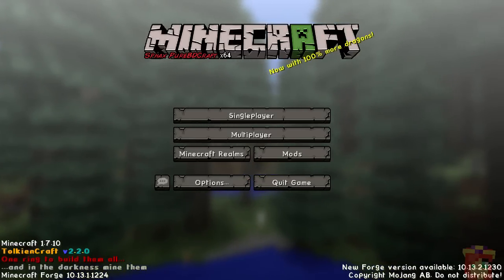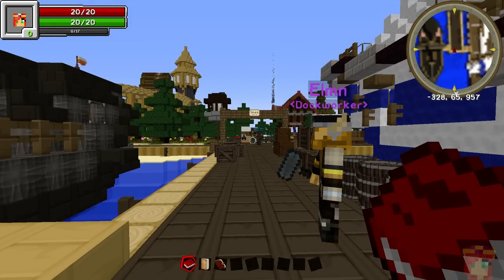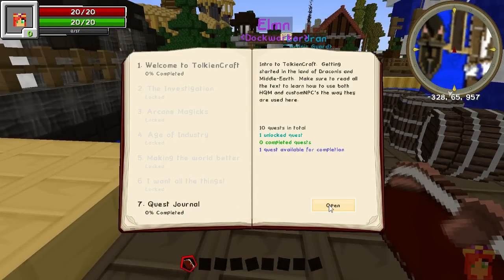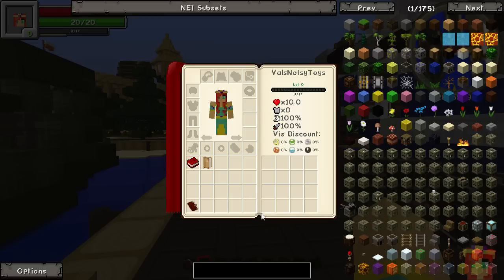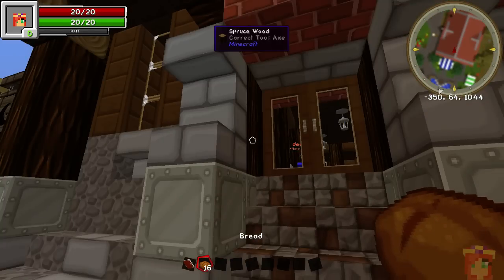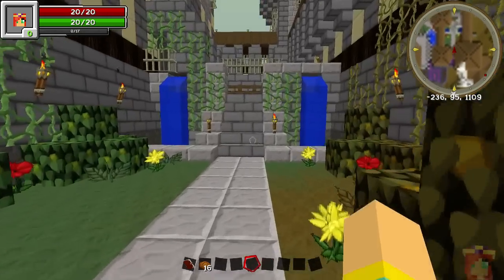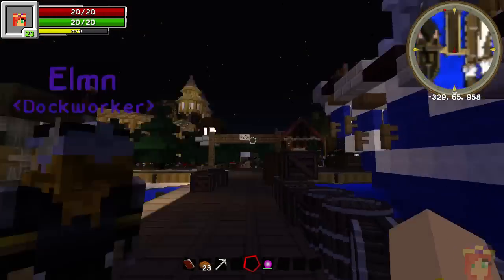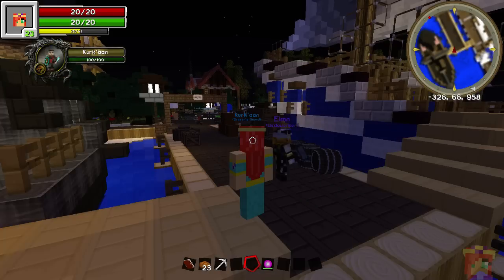Tolkiencraft II: LoV - First Day Walkthrough v2.2.0 :: 25Oct14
This is an updated (v2.2.0) intro / walkthrough of your first day in Draconis, where I explain how to work with the two questing systems available in Tolkiencraft II - the HQM Quest Book and the NPC Quest Tab.  The pack is now out of beta as of version 2.0.0.

Eager for more Tolkiencraft II?  Follow on Twitch and Twitter/Facebook (see links below) to receive 'Val is live' notifications as well as schedule updates.  I stream Tolkiencraft II four days a week in the afternoons starting at 2PM MDT/MST.

A state-of-affairs tour of my Tolkiencraft II map from my Twitch livestream.

Tolkiencraft II (a modpack by GreatOrator) can be downloaded and installed using the FTB Launcher found and then entering the pack code tolkienadv2.